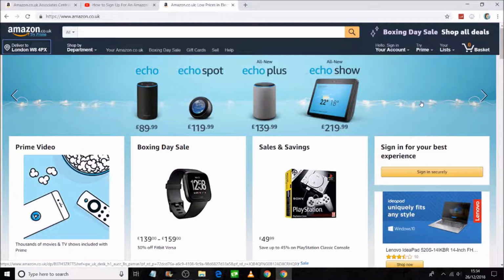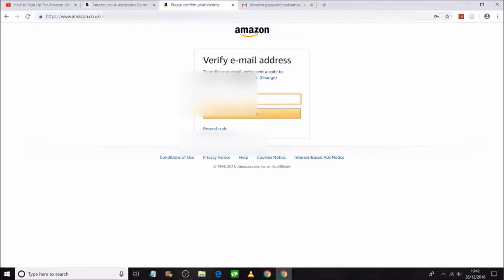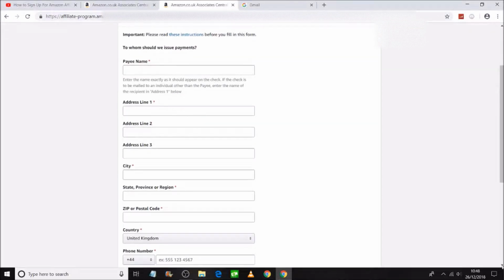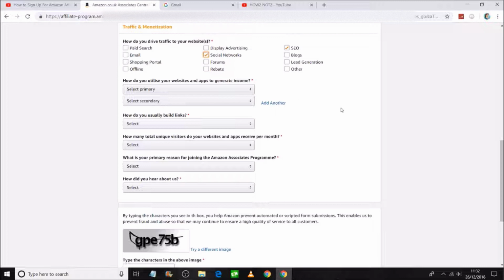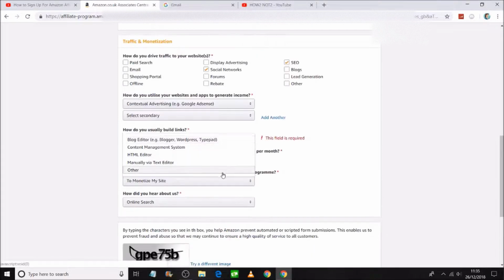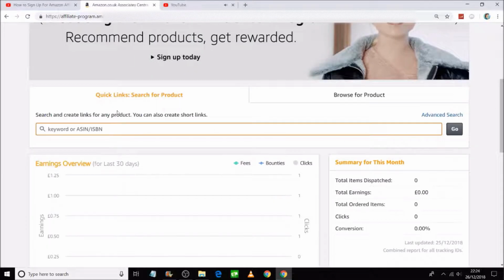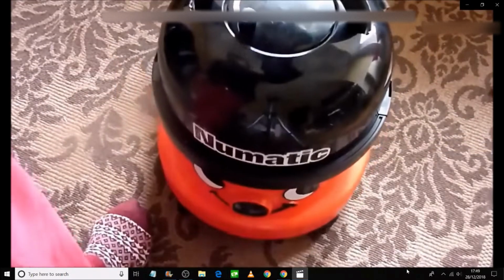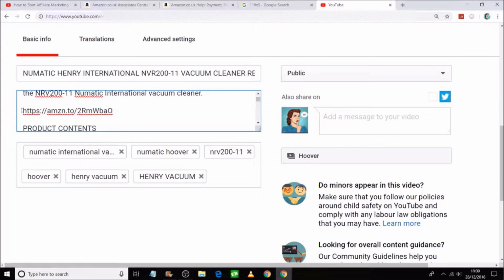HOW TO MAKE MONEY ON AMAZON'S AFFILIATE ASSOCIATES PROGRAM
Today i will be taking you through a step by step tutorial on how to make money on Amazon affiliate associate program and how to create a account with them. I also take you through how to link products from amazon to your website or youtube channel.